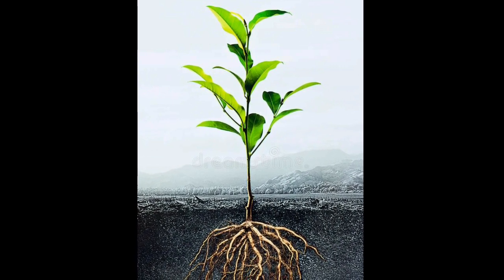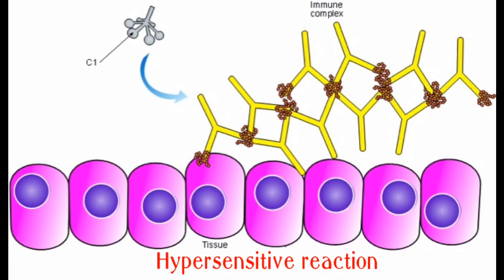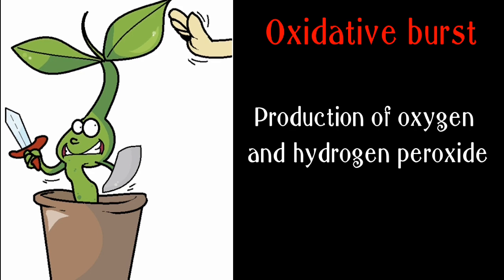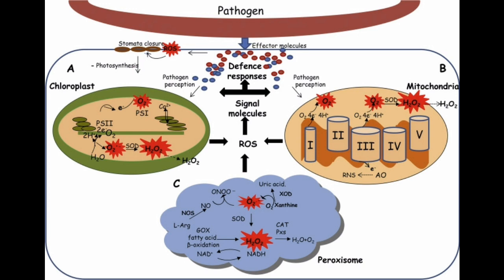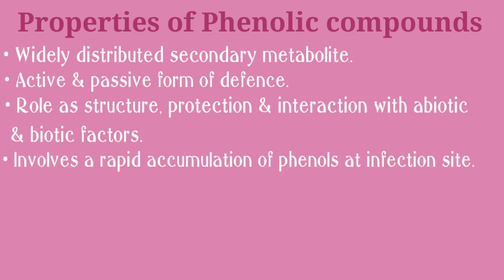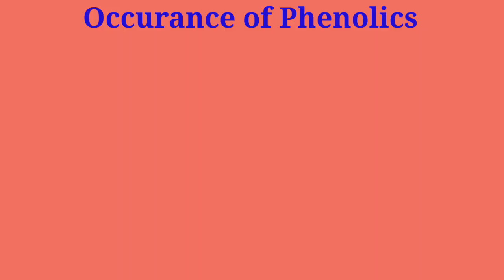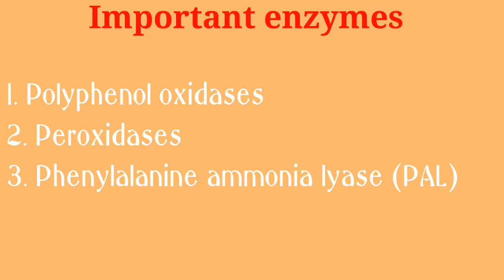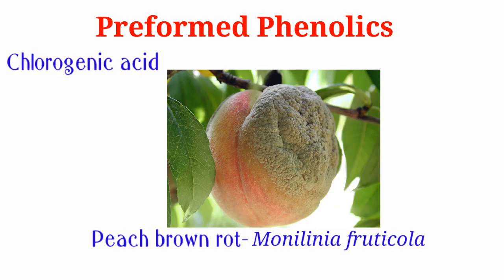Defence strategies in Plants- Oxidative burst & Phenolics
Video on defence strategies in  plants.